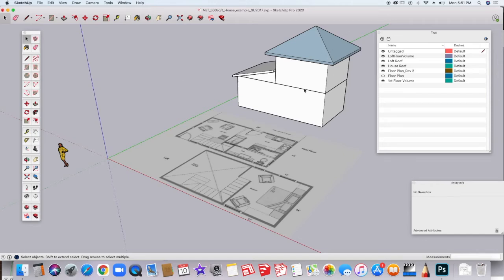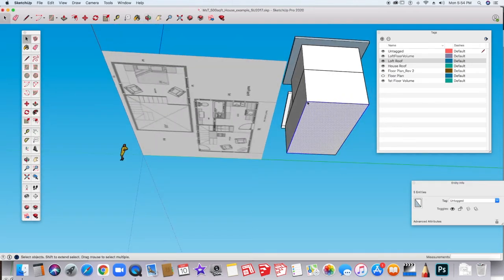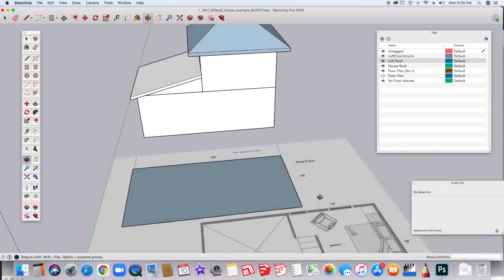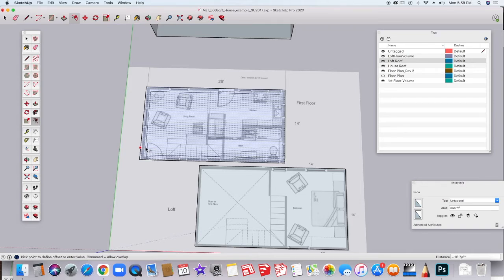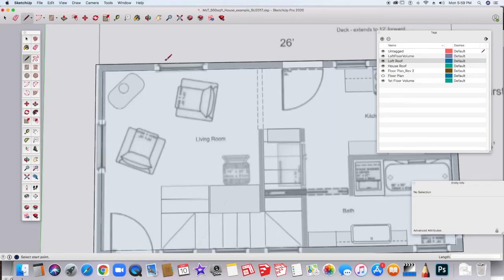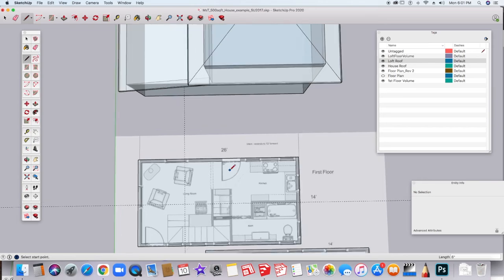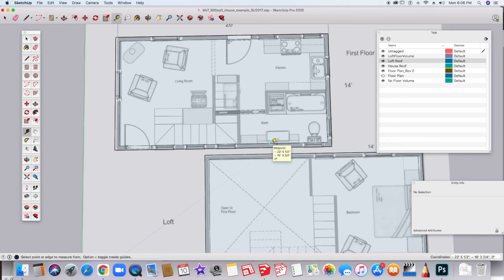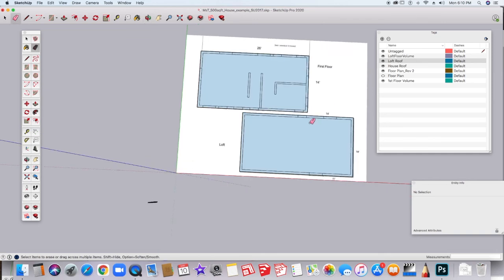Drawing Walls, Window & Door Openings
Drawing the exterior, interior walls, window and door openings from your floor plan in SketchUp Pro